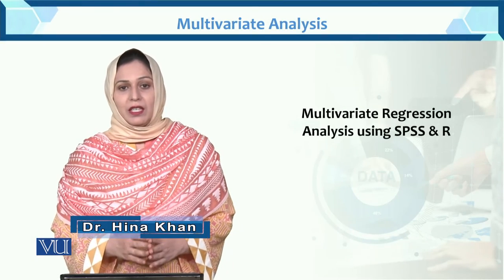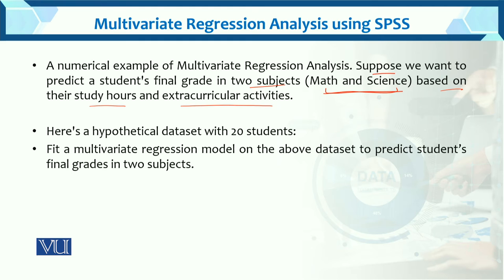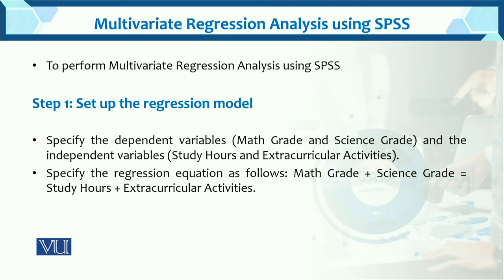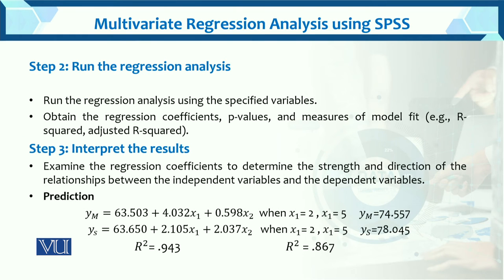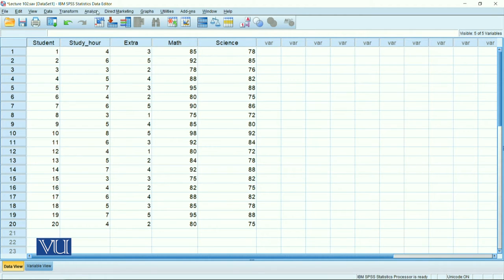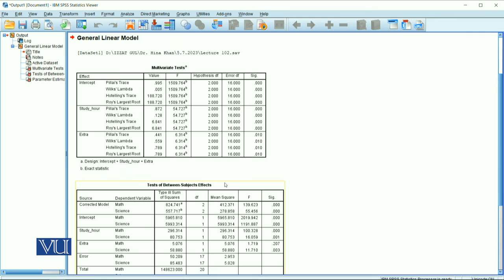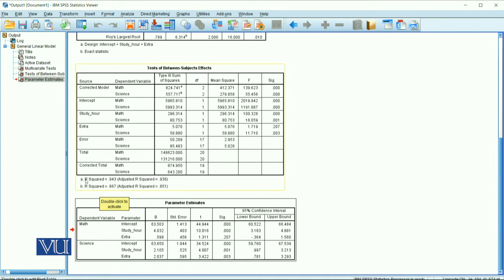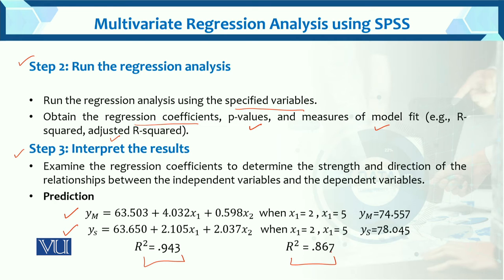Multivariate Regression Analysis using SPSS | STA633_Topic123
Topic123: Multivariate Regression Analysis using SPSS
by Dr. Hina Khan